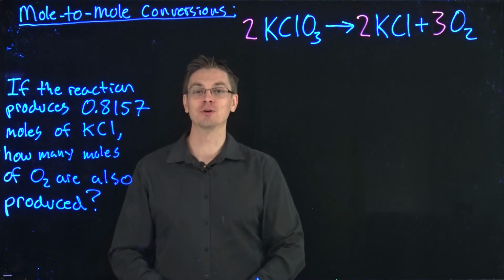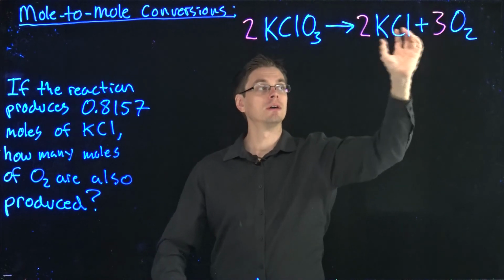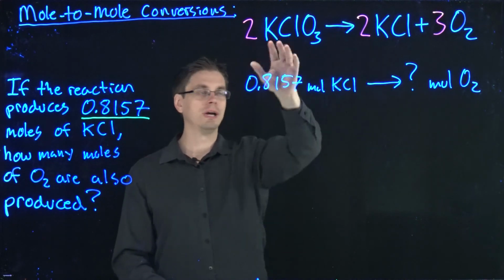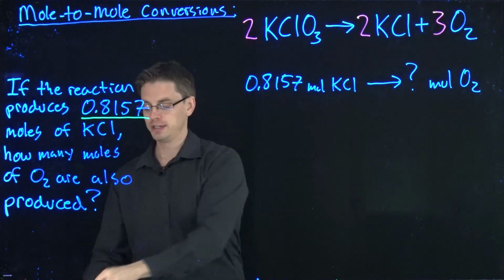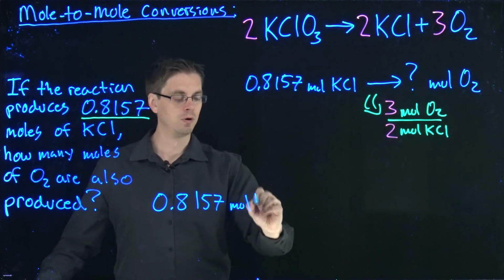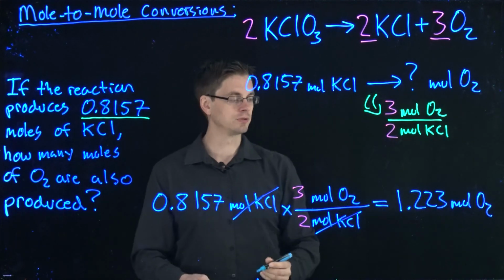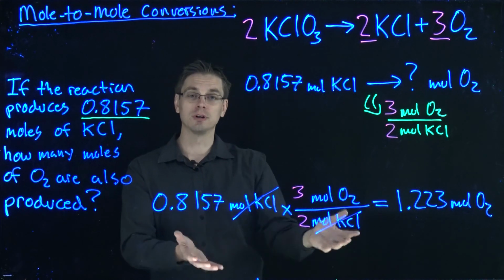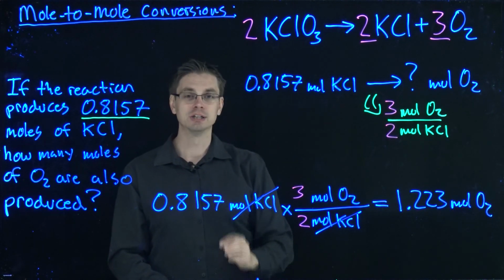Moles and Stoichiometry Practice Problems 3 of 4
Practice using mole-to-mole conversions.